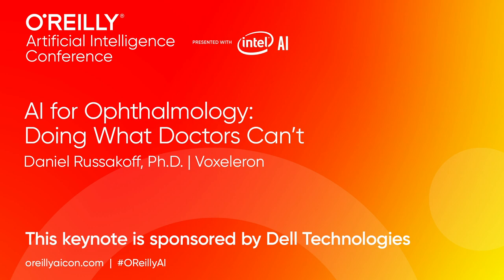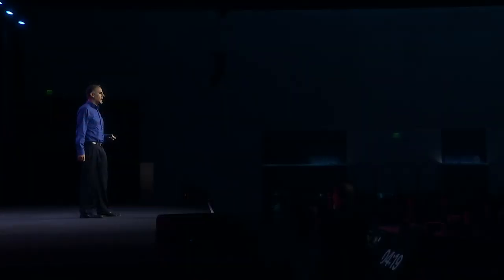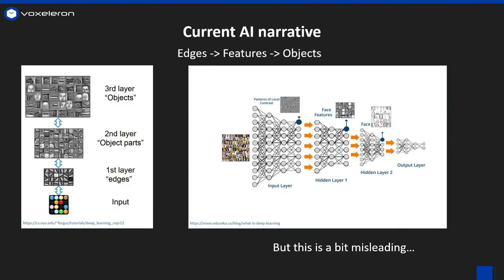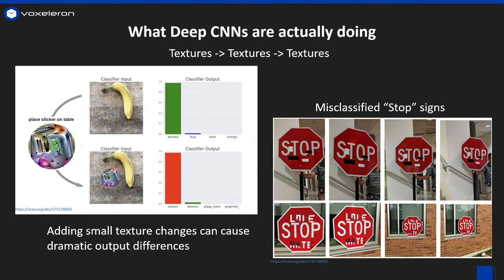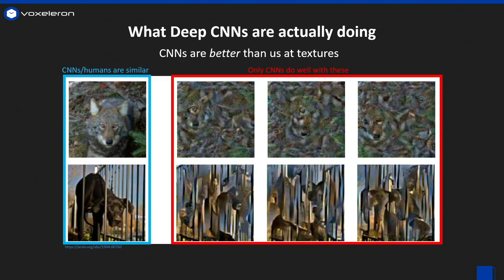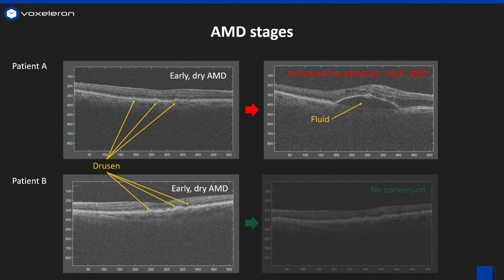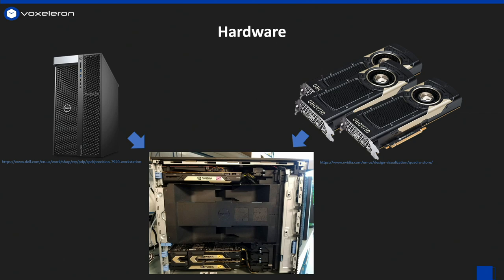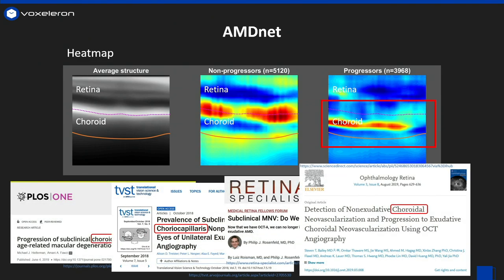AI for Ophthalmology (sponsored by Dell Technologies) - Daniel Russakoff, Ph.D. (Voxeleron)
Today, the emphasis in AI is on replicating human performance. Examples abound: ImageNet, self-driving cars, etc. It’s the same in medicine. At Voxeleron, we’re working on what’s next; i.e. AI algorithms that do things that humans can’t. One example of this is prediction of age-related macular degeneration (AMD) progression, critical to successful treatment of this leading cause of vision loss.